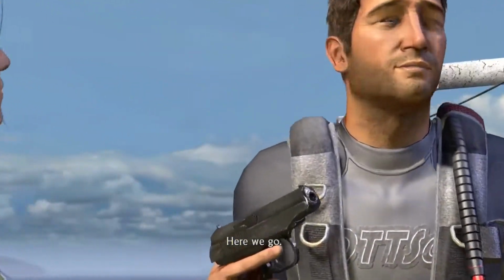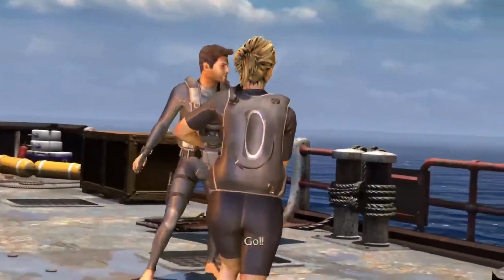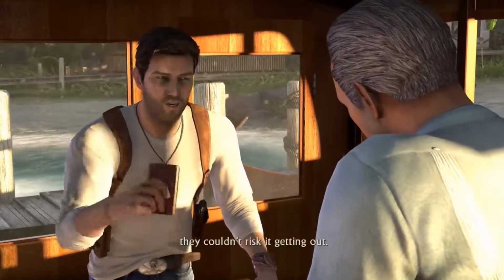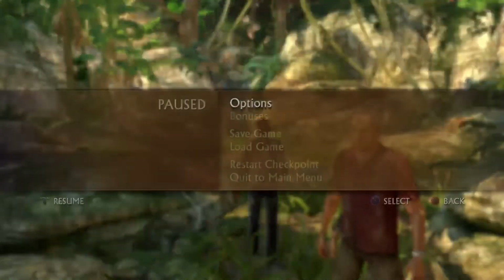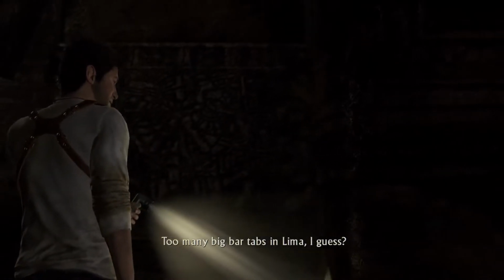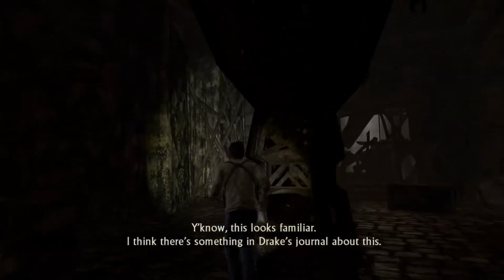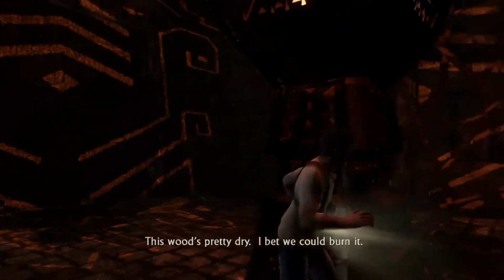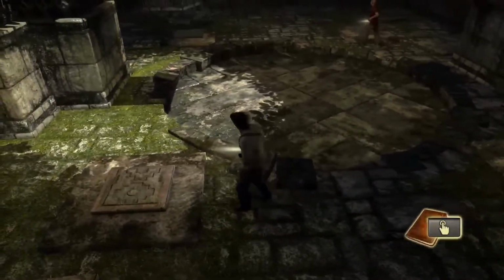Uncharted: Drake's Fortune - Let's Play Blind (Commentary) - Chapter 1 - Here We Go!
"Uncharted: Drake's Fortune " Gameplay Walkthrough on the PS5.

Game Description:
Uncharted: Drake's Fortune is a 2007 action-adventure game developed by Naughty Dog and published by Sony Computer Entertainment. It is the first game in the Uncharted series, and was released in November 2007 for PlayStation 3